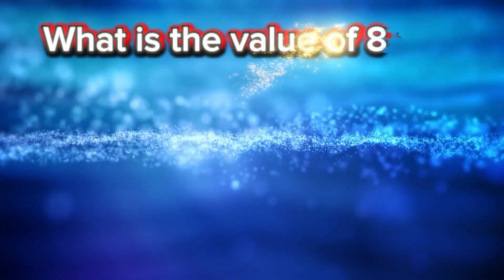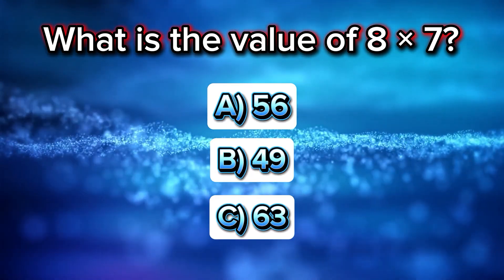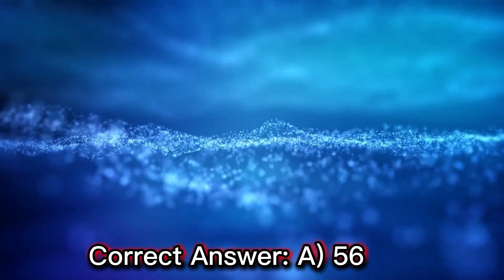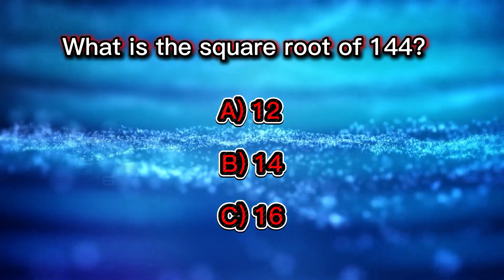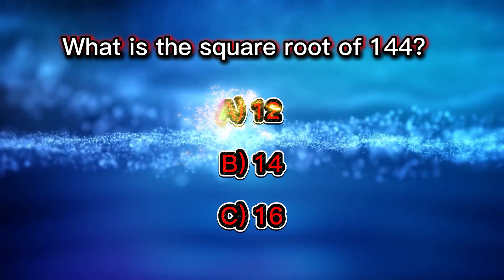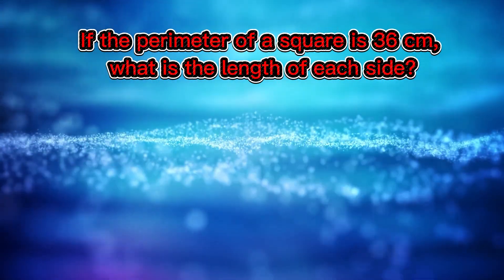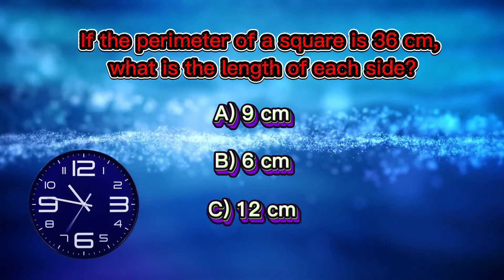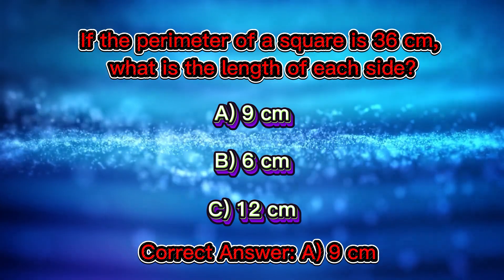Test your math skills! 🧠 Solve tricky questions & comment your answers! 🔢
Welcome to our fun and tricky Math Quiz! Solve each question and drop your answers in the comments.